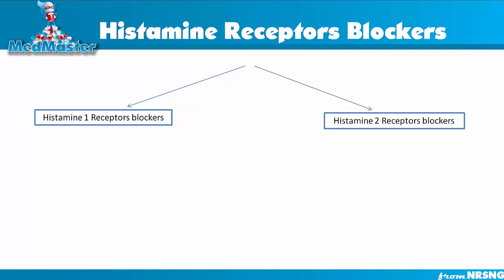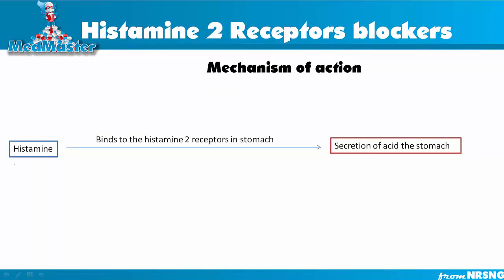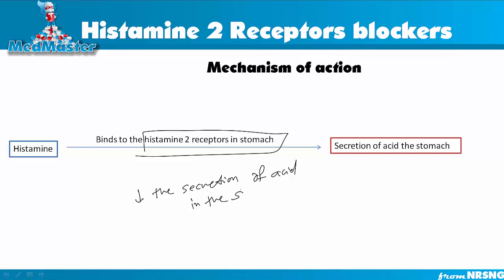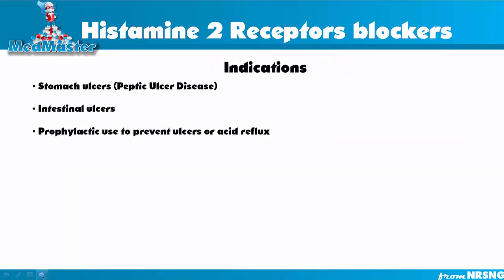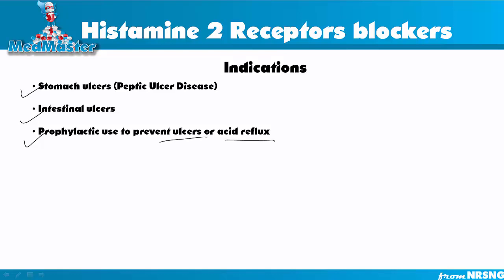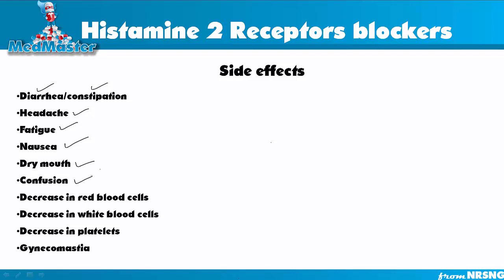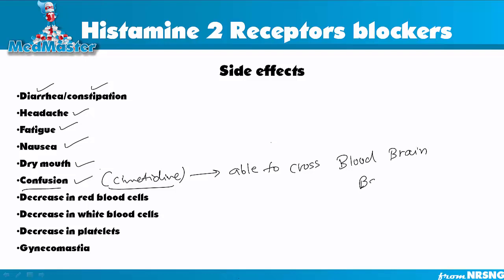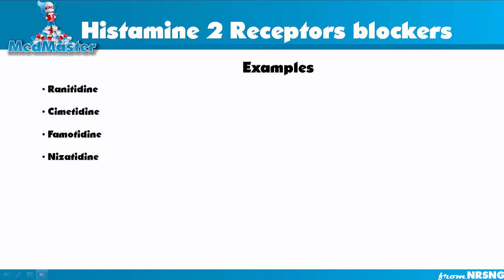Histamine 2 Receptor Blockers | MedMaster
Histamine 2 Receptor blockers are common medications given to patients in the hospital.  This video covers their mechanism of action, use, and nursing considerations.

Popular drug is Famotadine (Pepcid)